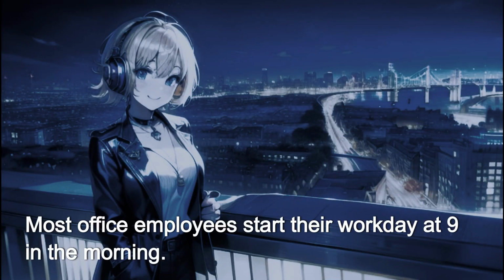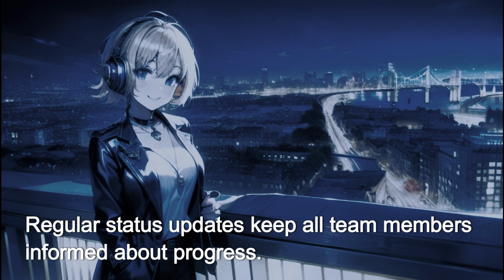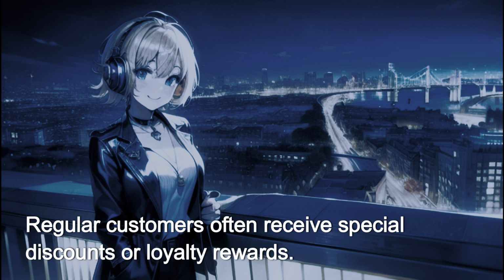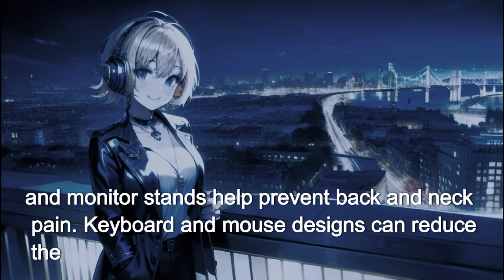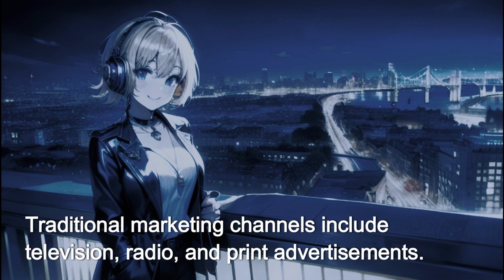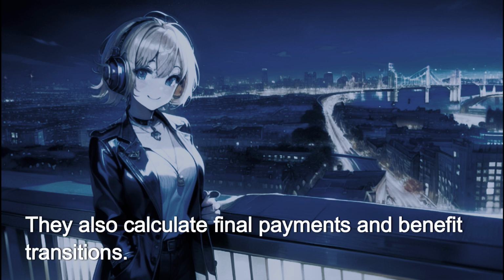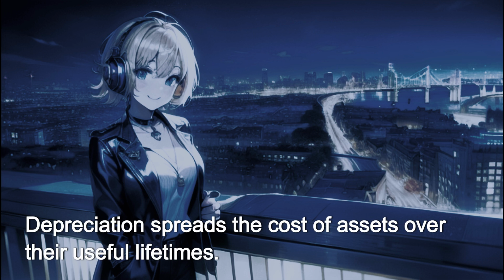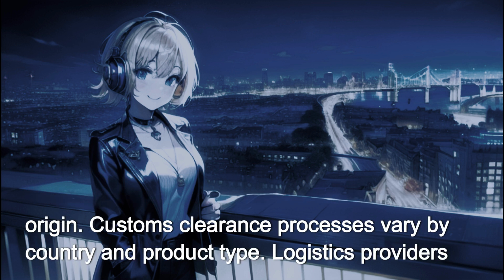TOEIC 500+ Listening & Speaking #6｜Shadowing English Podcast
🎧 Achieve Your TOEIC 500+ Score with This Daily English Listening & Shadowing Practice!

Welcome to your daily English immersion designed for intermediate learners aiming for a TOEIC score of 500 or higher. Enhance your listening skills naturally by simply playing this audio in the background — whether you're studying, commuting, or relaxing.

For maximum results, try shadowing: repeat each sentence aloud immediately after you hear it. Shadowing helps improve your pronunciation, intonation, and speaking fluency — crucial skills for the TOEIC listening section. Don't worry about understanding every single word at first; the goal is to mimic the rhythm and sounds of natural English.

*What You'll Gain From This Practice:*
✅ Preparation for the TOEIC Listening Part (if applicable)
✅ Improved pronunciation and intonation, closer to native speakers
✅ Increased confidence in your English listening abilities

*Chapter Breakdown:*
00:00 Opening
00:07 Introduction
00:12 Chapter 1: Daily Work Routines
02:32 Chapter 2: Office Communication
05:08 Chapter 3: Business Travel
08:06 Chapter 4: Customer Relations
11:13 Chapter 5: Office Equipment and Technology
14:17 Chapter 6: Job Applications and Interviews
17:25 Chapter 7: Marketing Basics
20:49 Chapter 8: Human Resources
24:11 Chapter 9: Financial Basics
27:32 Chapter 10: International Business

*Maximize Your Learning:*
✅ In addition to shadowing, try dictation: write down what you hear to improve comprehension.
✅ Look up any unfamiliar words or phrases to expand your vocabulary.
✅ Listen repeatedly to reinforce your understanding.

💬 Share Your Thoughts! What was the most helpful part of today's practice?

🔥Kywords: English listening practice, English podcasts for learning, TOEIC preparation, podcast English learning, English audio podcasts, passive English learning, podcast for TOEIC preparation, English while sleeping, business English podcast, shadowing technique, improve English fluency with podcasts, English pronunciation podcast, intermediate English podcast lessons, TOEIC listening podcast, English podcast study methods, Japanese to English podcast, English podcast immersion, daily English podcast practice, English podcasts for professionals, TOEIC 500+ podcast series, English audio lessons, natural English podcast conversations, English listening podcast comprehension, effective English podcast learning, English speaking podcast confidence, podcast English for career advancement, practical English podcast skills, intensive listening podcast training, English language podcast mastery, English podcast study routine, listening skills podcast improvement, English podcasts for Japanese speakers, business communication English podcast, TOEIC test podcast preparation, English podcast learning for adults, English listening podcast habits, English audio podcast immersion, English shadowing podcast method, natural pronunciation podcast practice, English learning podcast efficiency, spoken English podcast improvement, English vocabulary podcast expansion, English listening podcast exercises, comprehensible input English podcast, English audio podcast content, TOEIC listening podcast section, English podcast rhythm and intonation, English podcasts for daily situations, professional English podcast vocabulary, advanced english conversation, speaking english fluently, toefl listening practice, podcast english beginner, toeic speaking practice, translate english, TOEIC, TOEFL, IELTS